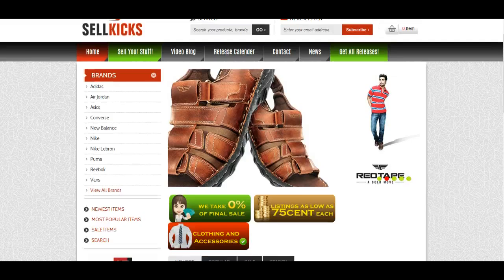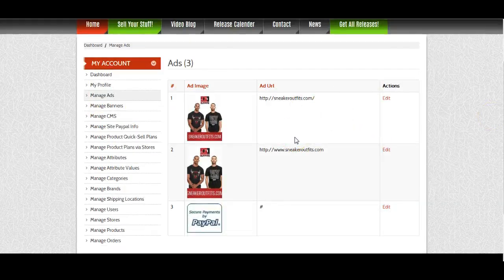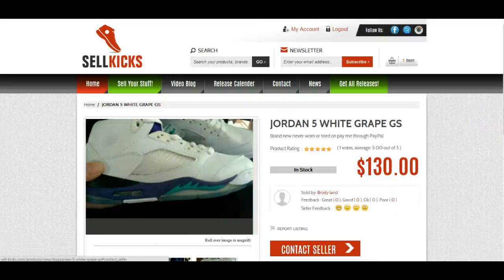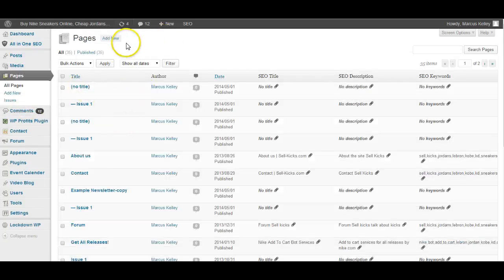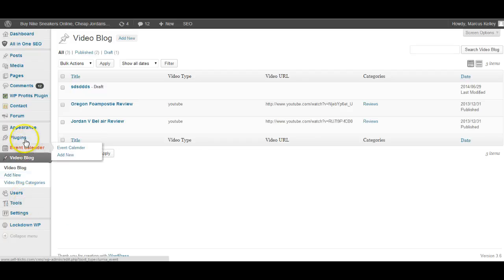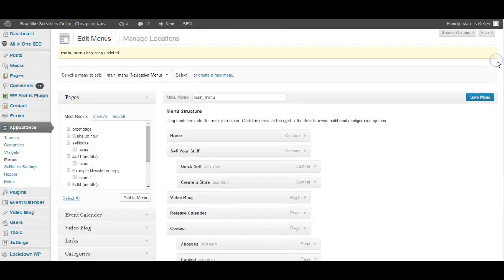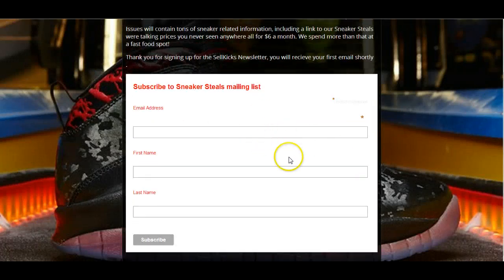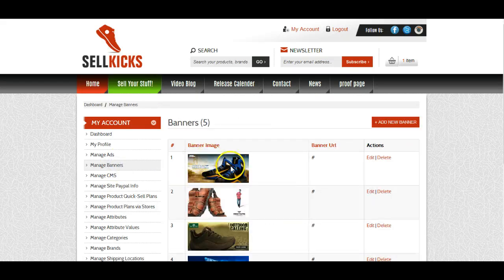sell-kicks.com code for sale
website code and assitance for sale